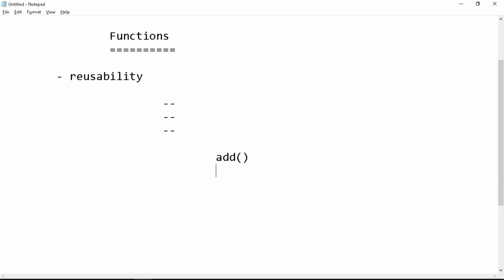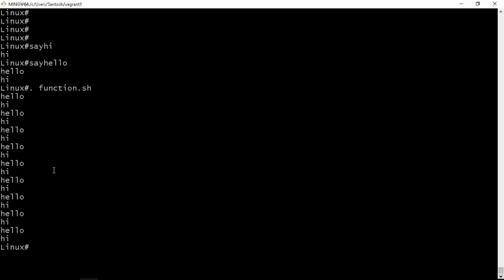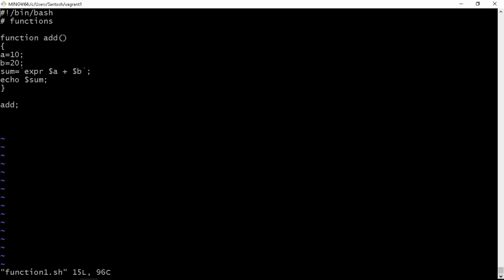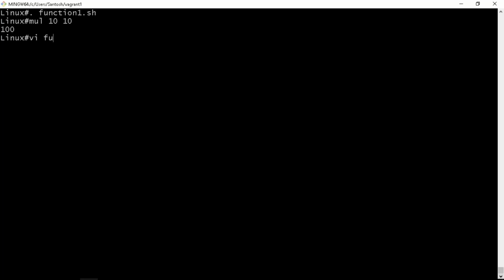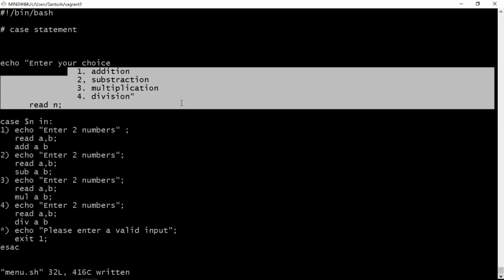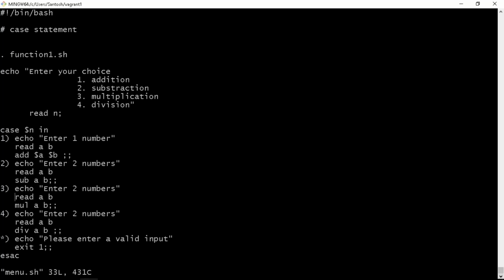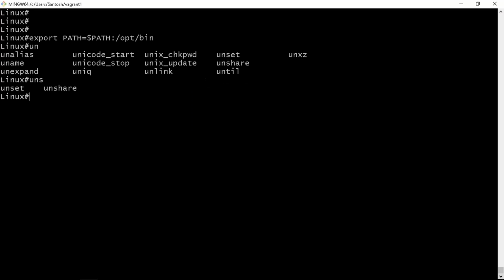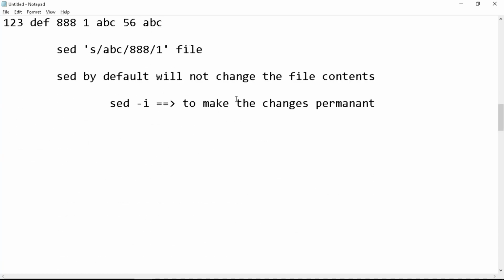Shell Scripting Tutorial for Beginners 3 | Automation Dileep Technology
A shell script is a list of commands in a computer program that is run by the Unix shell which is a command line interpreter. A shell script usually has comments that describe the steps. The different operations performed by shell scripts are program execution, file manipulation and text printing.